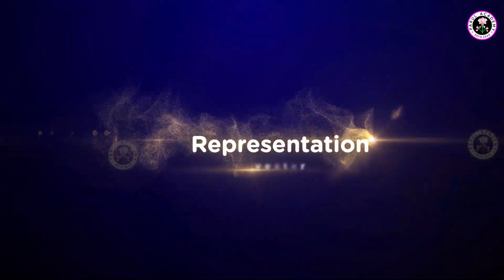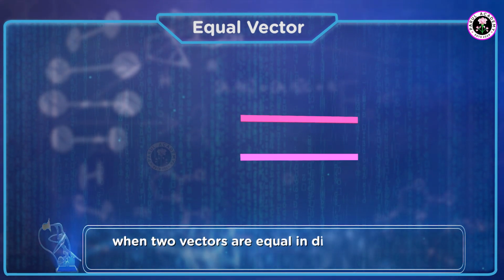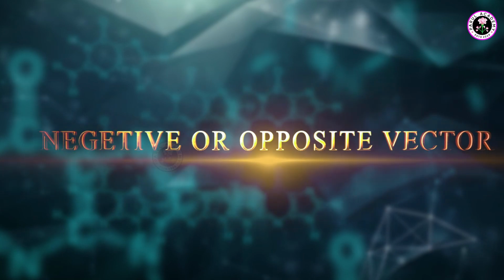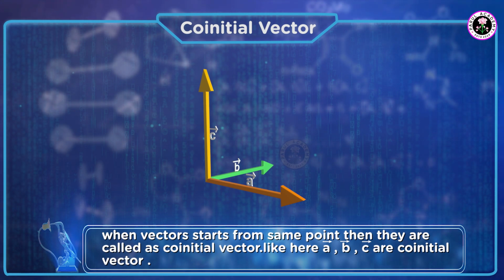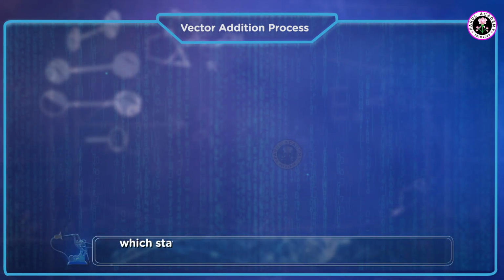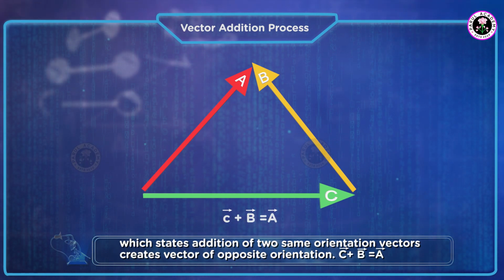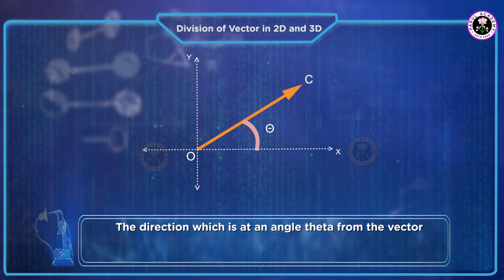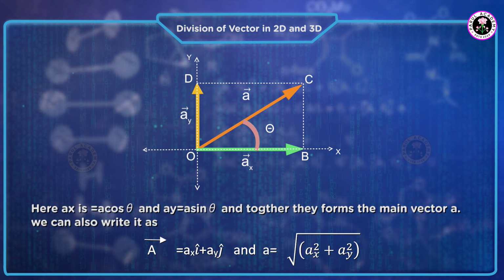NEET VECTOR PART1